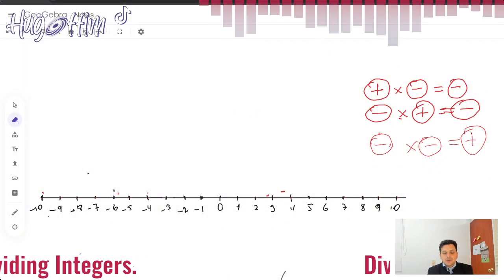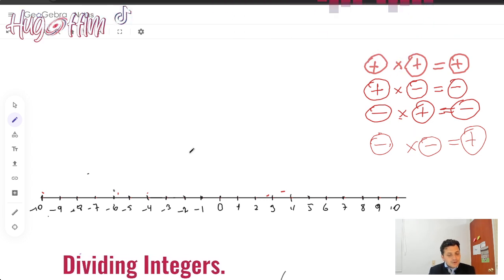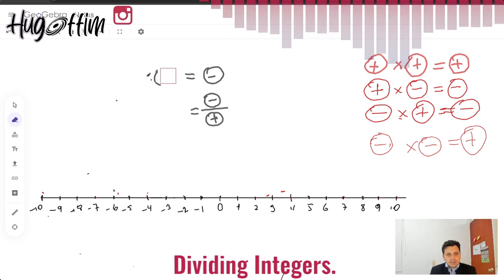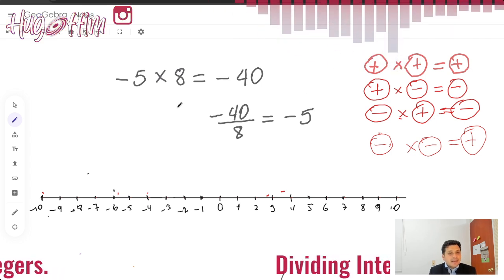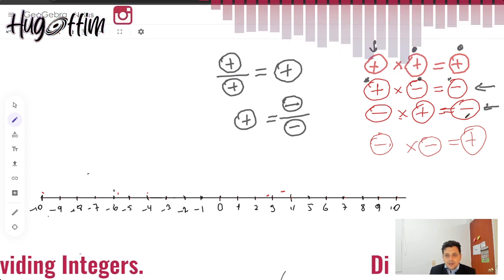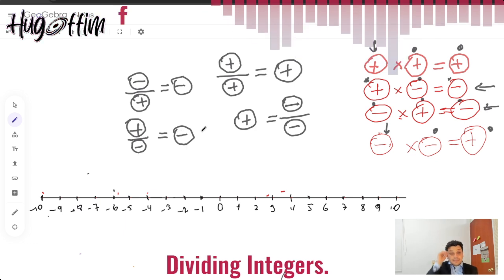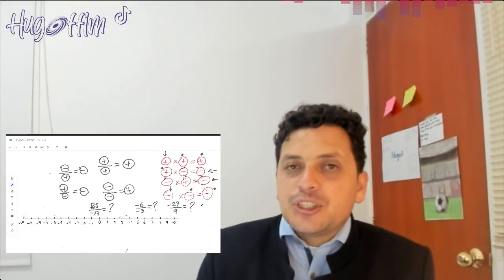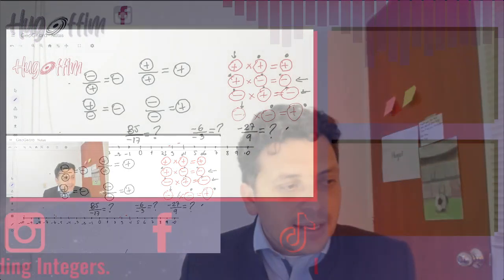👉 How to Divide Integers? ➗ Understanding the Rules for Positive and Negative Numbers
Have you ever wondered why dividing two negative numbers gives a positive result? 🤔 Or why dividing numbers with different signs gives a negative answer? In this video, we’ll make sense of it all — no memorization, just real understanding! 💡

We’ll explore:

The general rules for dividing integers.

The relationship between multiplication and division with integers.

How to use sign patterns to predict the result.

Step-by-step examples that show why the signs work the way they do.

By the end, you’ll understand how to divide integers confidently and know why the rules make sense. You’ll see that dividing integers is just like multiplying — once you know the pattern, everything clicks! ⚡

✨ Here’s your mission: Watch till the end and try solving the practice problems I’ve added. Post your answers in the comments and tell me — which rule is easier for you to remember: the one for multiplication or for division?

Thanks for being part of this math learning journey — every comment, like, and subscription helps keep this channel growing! 🚀